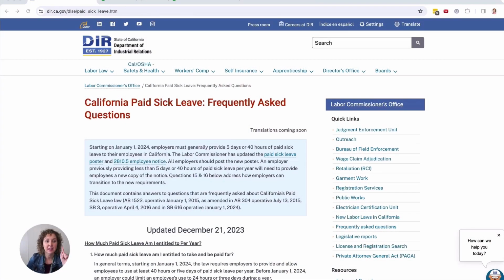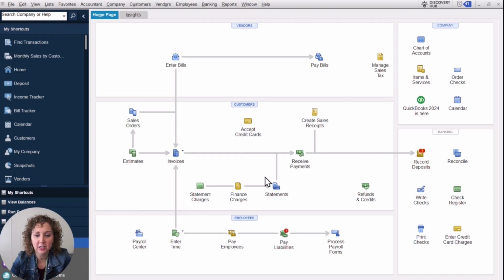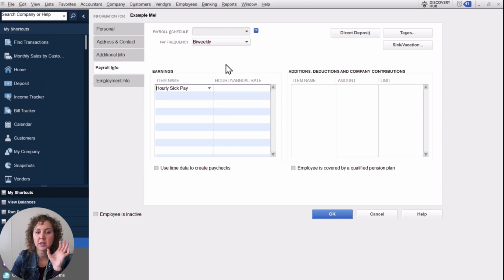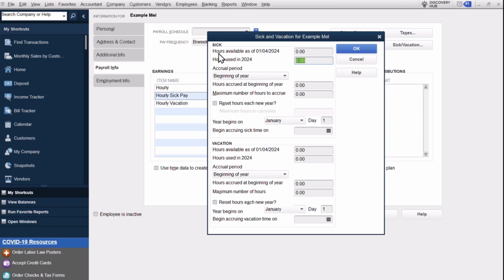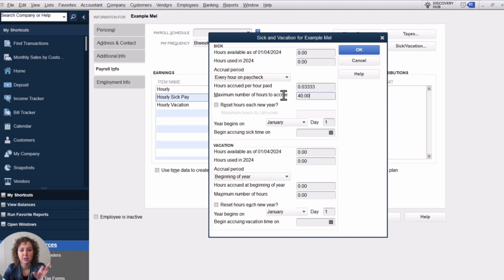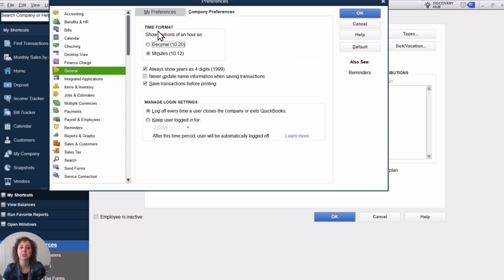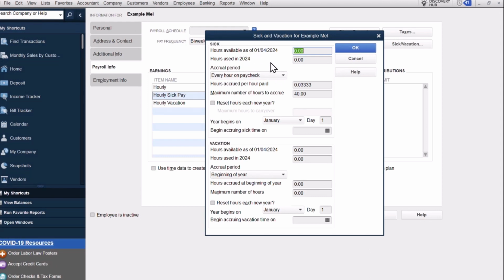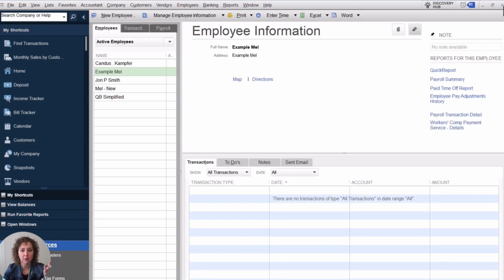UPDATED: How to Set up Sick Pay Leave for Increases in 2024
I'm excited to guide you through the newest changes in California's sick pay law, ensuring you're up to date with all the requirements.

In this video, we're going to take it step by step, breaking down the new mandate that requires employers to provide at least 40 hours of sick pay each year. I'll walk you through the process, making sure it's easy to understand and implement these changes into QuickBooks Desktop.

So sit tight, get ready to take some notes, and let's navigate these changes together. By the end of this video, you'll feel confident and ready to tackle sick pay updates with ease.

Timestamps:
0:00 - Intro
0:02 - Overview of Sick Pay Rule Changes
0:14 - Disclaimer and Important Resources
0:33 - QuickBooks Overview for Sick Pay
0:45 - California Sick Pay Rules Update
1:12 - Sick Pay Accrual Options
1:36 - Understanding Accrual Method
2:01 - Accessing Employee Payroll Information
2:25 - Setting Up Sick Pay in QuickBooks
3:20 - Importance of Correct Payroll Setup
3:38 - Adjusting Accrued Sick Pay
4:00 - How to Calculate Accrued Sick Pay
5:29 - Adjusting Decimal Point Settings in QuickBooks
6:07 - Customizing Sick Pay Policies
7:10 - Reports for Tracking Sick Pay
8:15 - Summary and Additional Resources
8:28 - Call to Action for Subscribing and Feedback